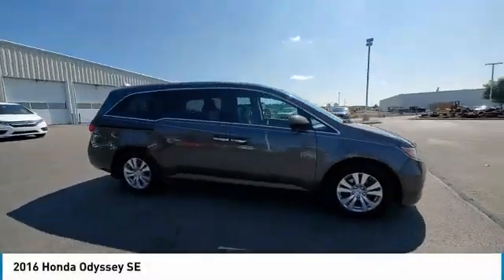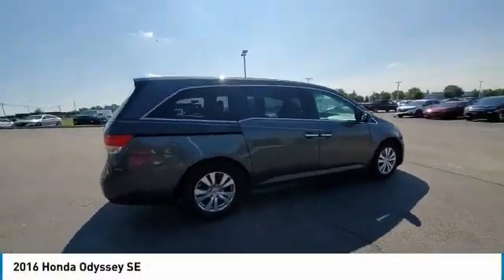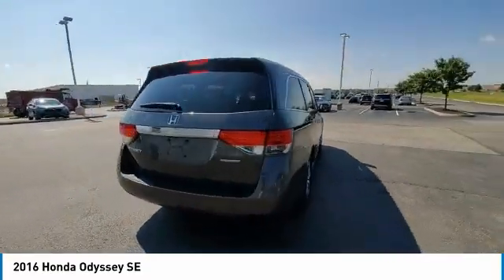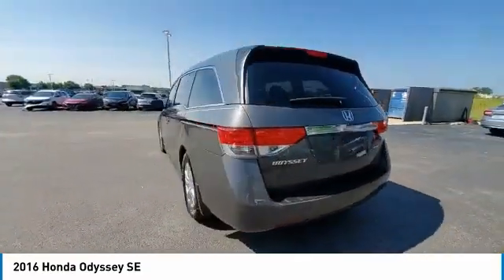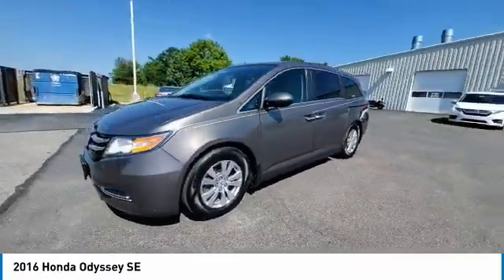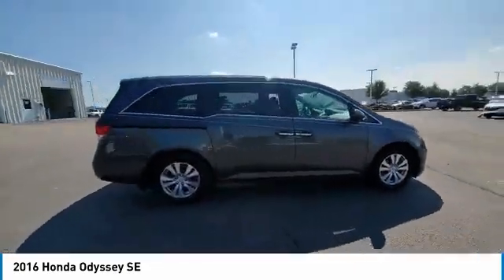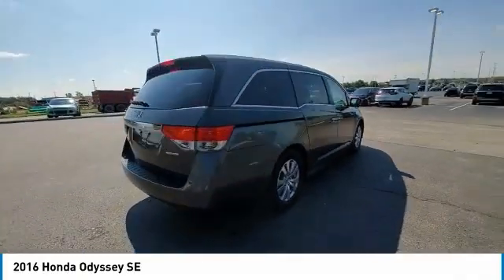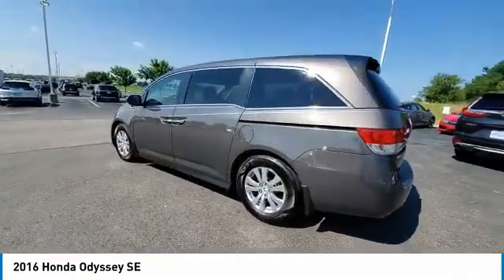2016 Honda Odyssey Marysville, Dublin, Delaware, Worthington, Marion, OH GB129376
Smoky Topaz Metallic Used 2016 Honda Odyssey available in Marysville, Ohio at
2016 HONDA ODYSSEY Marysville, OH
Stock# GB129376

Honda Marysville
640 colemans Crossing Blvd

*DESIRABLE FEATURES:* DVD, BACKUP CAMERA, REAR HEAT / AC, HOMELINK, 3RD ROW SEAT, ALLOY WHEELS, MULTI-ZONE AC, KEYLESS ENTRY.

Of all the used cars for sale in Ohio this front wheel drive 2016 Honda Odyssey SE features an impressive 3.50 Engine with a Smoky Topaz Metallic Exterior with a Beige Fabric Interior. With only 105,396 miles this 2016 Honda Odyssey is your best buy in Columbus, OH.

*TECHNOLOGY FEATURES:* This 2016 Honda Odyssey represents one of many of Honda Marysville used vehicles for sale in Columbus, OH and includes: Satellite Radio, Steering Wheel Audio Controls, Wireless Headset, Aftermarket Anti Theft System, Anti Theft System, Garage Door Opener, Outside Temperature Gauge, Single-Disc CD Player

*STOCK# GB129376* Honda Marysville has this 2016 Honda Odyssey SE ready for a quick sale today. Don't forget Honda Marysville will buy or trade for your car, truck, SUV, van, motorcycle and/or ATV!

Honda Marysville of Marysville, Dublin, Urbana, Lima, Delaware, Marion, OH. You can also visit us at, 640 Coleman's Blvd Marysville OH, 43040 to check it out in person!

*MECHANICAL FEATURES:* Scores 28.0 Highway MPG and 19.0 City MPG! This Honda Odyssey comes Factory equipped with an impressive 3.50 engine, an automatic transmission. Other Installed Mechanical Features Include Power Windows, Heated Mirrors, Traction Control, Power Mirrors, Tire Pressure Monitoring System, Cruise Control, Disc Brakes, Power Passenger Seat, Intermittent Wipers, Rear Window Wiper, Tachometer, Power Steering, Variable Speed Intermittent Wipers, Trip Computer

*SAFETY OPTIONS:* If you're making a cross-town Columbus commute from Worthington to Grove City, you'll enjoy peace of mind with the following safety equipment options: Electronic Stability Control, Back-Up Camera, Brake Assist, Overhead airbag, Speed Sensitive Steering, Dual Air Bags, Occupant sensing airbag, Anti-Lock Brakes, Head Restraints, Delay-off headlights, Passenger Air Bag Sensor, Front Side Air Bags

*Used Cars Columbus Ohio:* with over 447 Honda used cars for sale at our Columbus, OH Honda dealership. Honda Marysville has the used cars Columbus, Ohio shoppers trust for safety, reliability and service. This week you'll select from one of the 12 Honda Odyssey van / minivans like this Smoky Topaz Metallic 2016 Honda Odyssey SE that we have in stock!